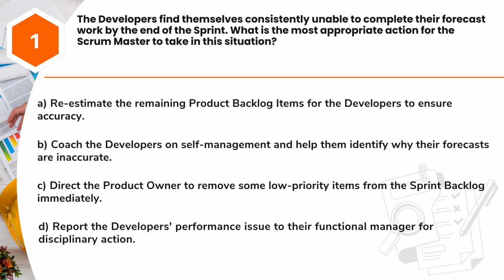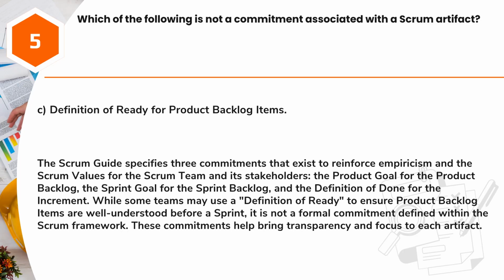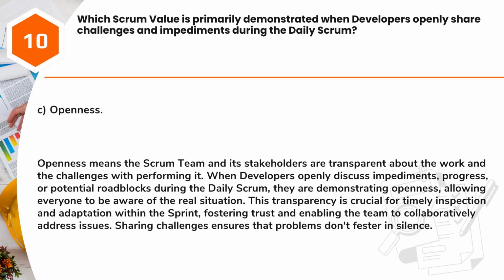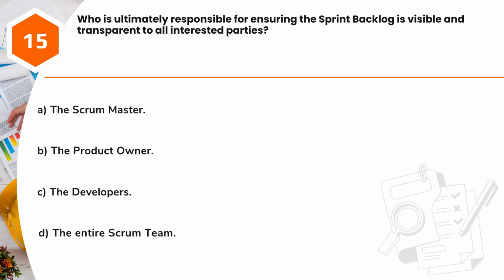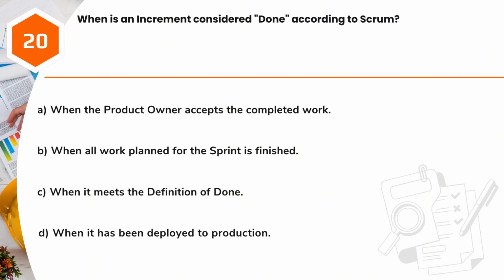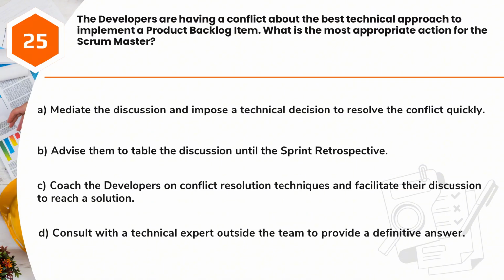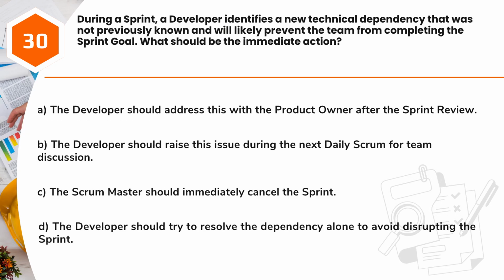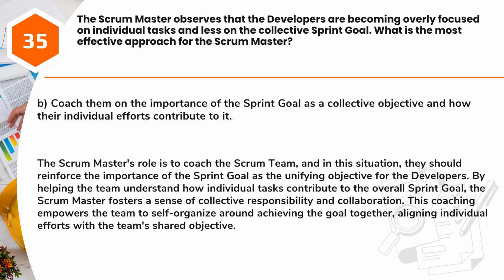Certified Scrum Master Practice Questions - CSM Mock Test (35 Difficult Questions)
If you’re studying for the Certified ScrumMaster (CSM) exam and want a realistic way to pressure-test your Scrum knowledge, this mock test is designed for you. You’ll work through 35 difficult practice questions that mirror the style of real certification prompts, with clear explanations that help you understand not just what’s correct, but why it’s correct.

Inside the session, you’ll sharpen your understanding of core Scrum roles and responsibilities, including what the Product Owner owns in the Product Backlog, how a Scrum Master removes impediments, and why the Daily Scrum exists as a short planning and synchronization event for the next 24 hours. You’ll also reinforce key Scrum events and quality concepts, such as Sprint Review feedback loops and the Definition of Done, so you can confidently identify what “done” means and when teams should adapt the backlog.

This practice set also strengthens broader Agile and project delivery thinking, covering Agile principles like responding to change, common techniques like Planning Poker, story points, and burndown charts, and practical topics such as MVP thinking, value delivery, continuous integration, technical debt, and managing uncertainty through iterative, adaptive approaches. It’s ideal for aspiring Scrum Masters, Agile practitioners, project managers transitioning to Agile, and anyone preparing for Scrum certification exams or Agile interviews.

If this helped you, subscribe for more CSM practice questions and Agile exam prep, share it with a teammate who’s studying, and drop a comment with your score or the questions you found most challenging.